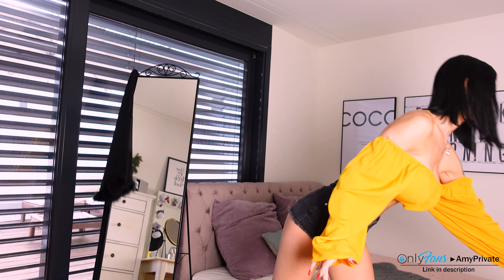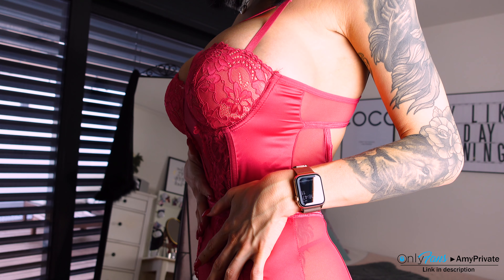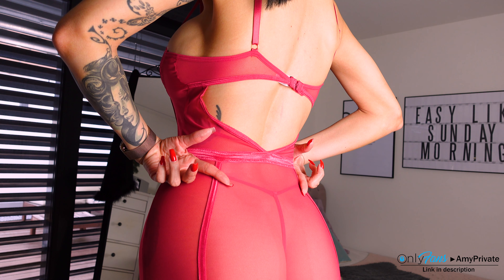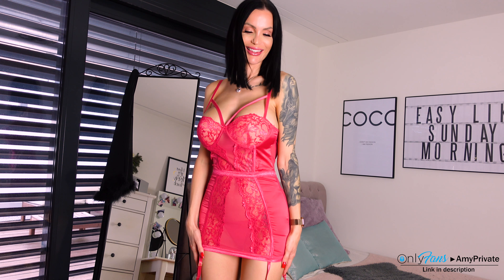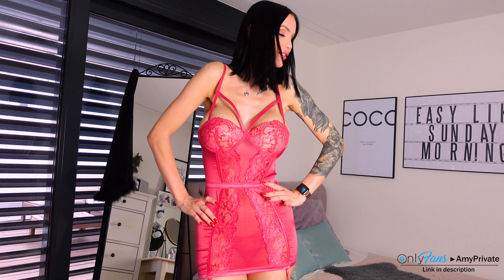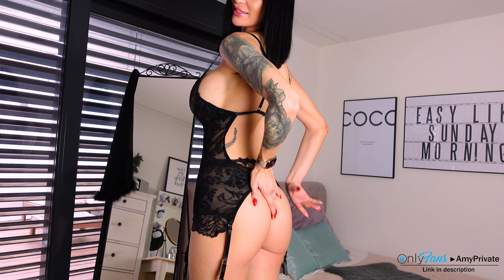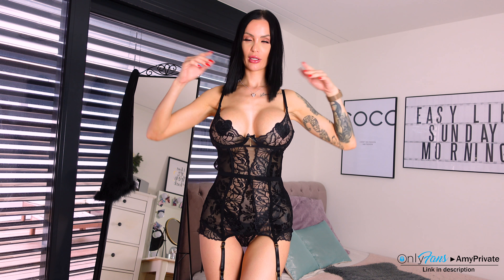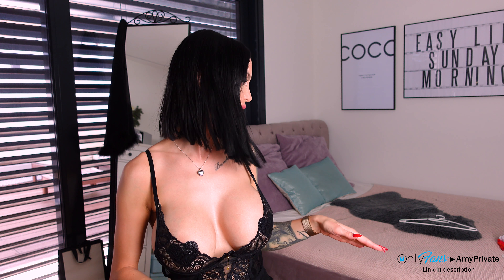Sexy Lingerie Negligé TRY ON ❤️💣 Red or black Dessous? What do you prefer? Too hot for YouTube 🔞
Sexy Lingerie Negligé TRY ON ❤️💣 Red or black Dessous? What do you prefer?
Both Set's are from Fashion Nova :)
Let me know which one you like the most in the comments.
Have fun.